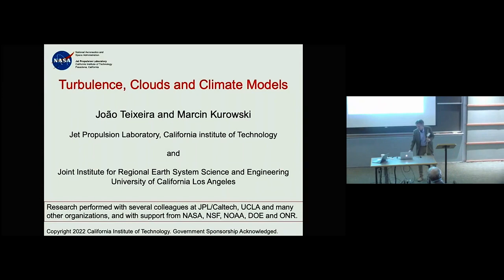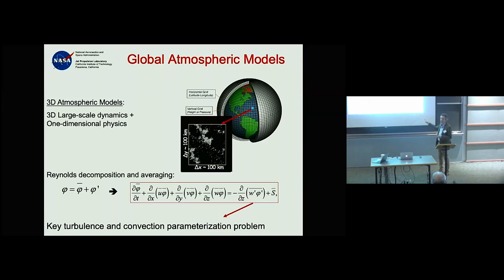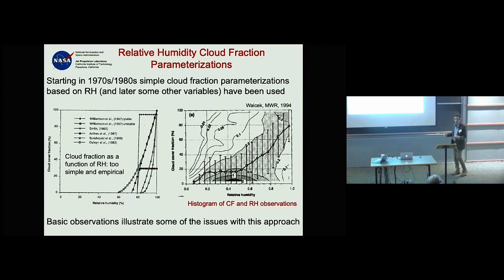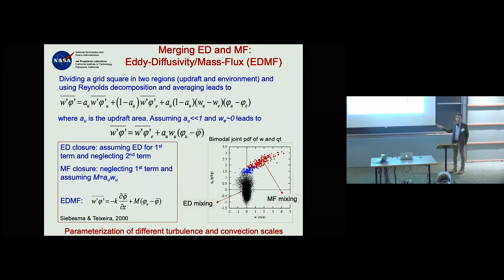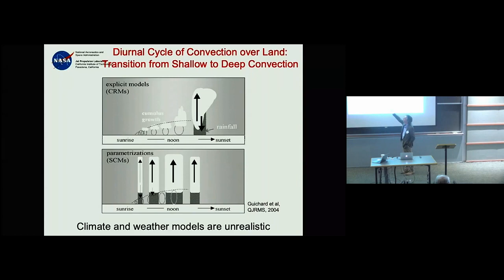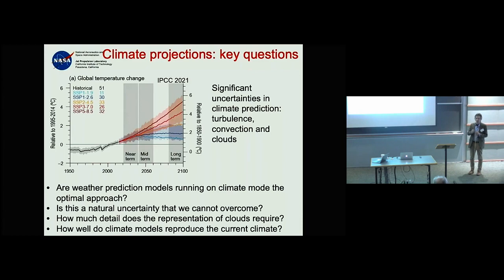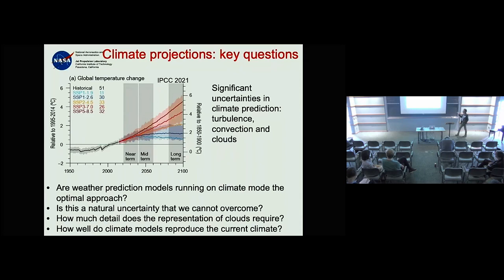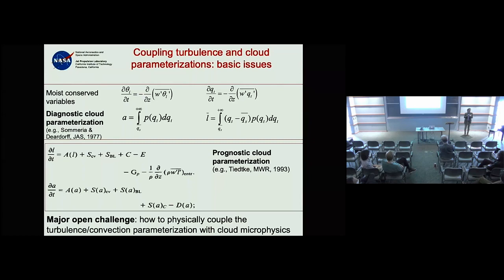Turbulence, clouds and climate models ▸ Joao Teixeira (JPL)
Recorded as part of the Atmospheres, Oceans, Earths -- Unifying perspectives on geophysical and environmental multiphase flows (multiphase-c22) conference at KITP on October 31 - November 3, 2022 in Santa Barbara, CA.

Progress achieved via field observations, laboratory experiments, numerical simulations and theoretical approaches has led to significant advances in our understanding of geophysical and environmental fluid flows involving bubbles, drops and particles. This conference intends to bring together researchers whose primary expertise lies in the physics of particle- and droplet-laden flows in the geosciences to discuss common approaches to understanding the multi-scale and multi-physics nature of the multiphase geophysical flows across problems ranging from the dynamics of clouds to the transport of granular material over complex and erodible surfaces.

Coordinators: Elisabeth Guazzelli, Michael Manga, and Ray Shaw